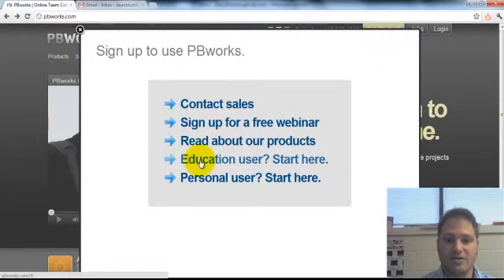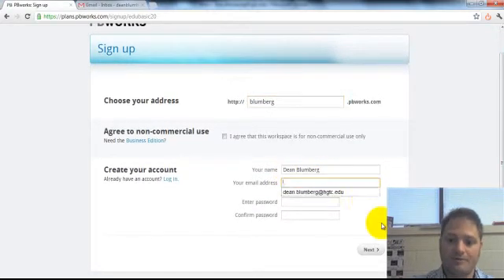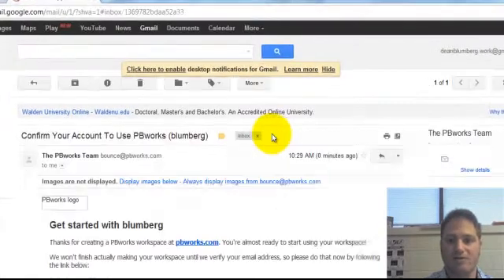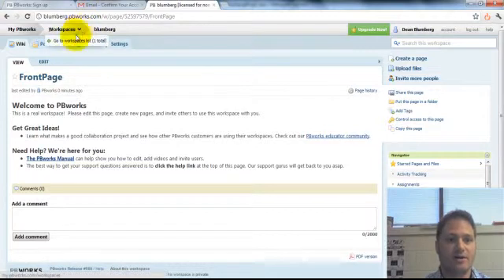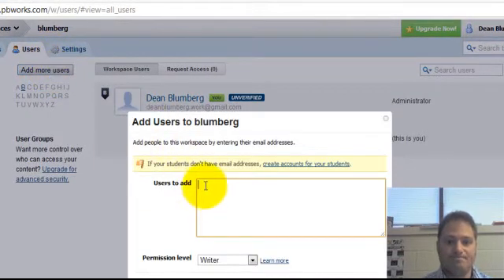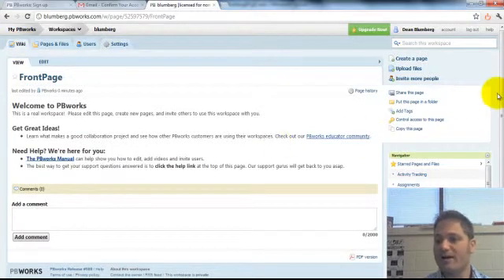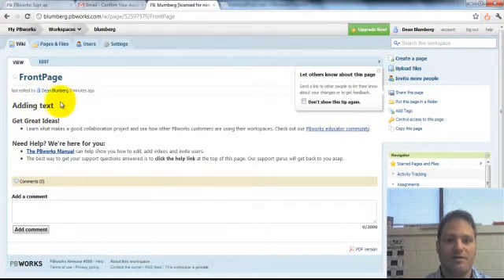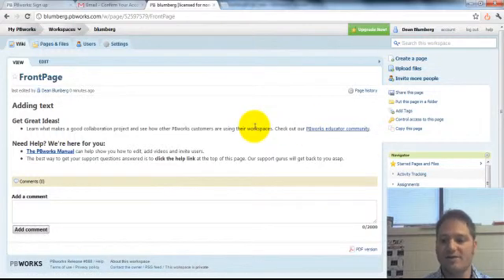How To: Create A Class Wiki Using PBworks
A short video showing how you can create a free wiki for out-of-class collaboration using PBworks.com